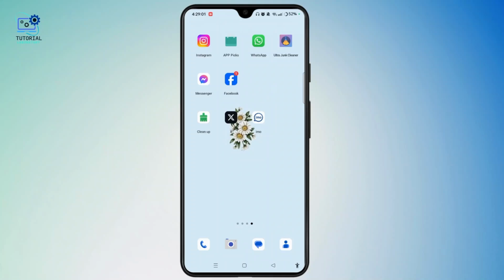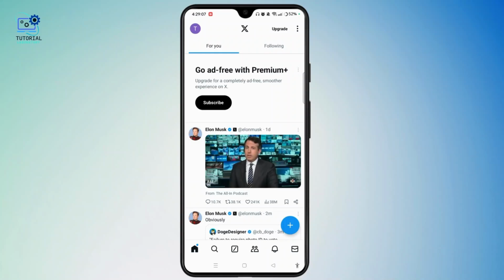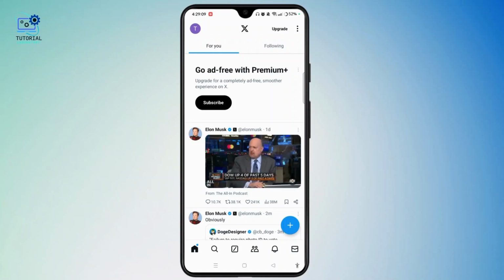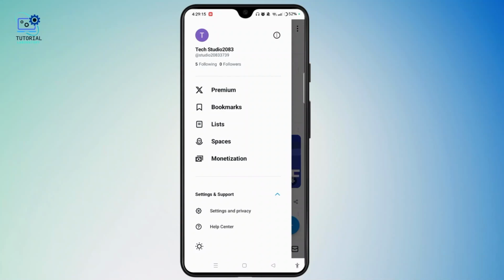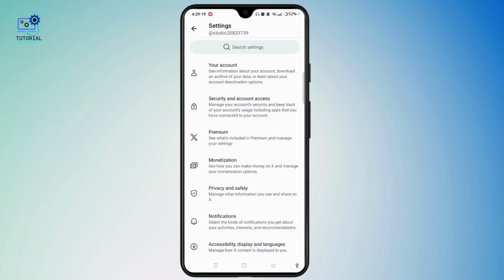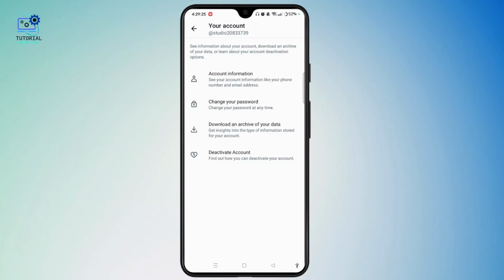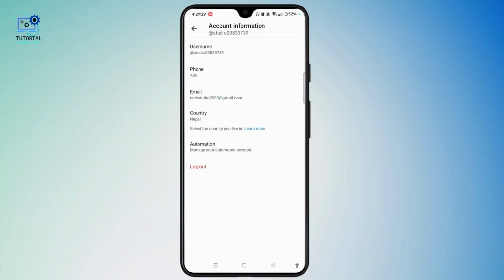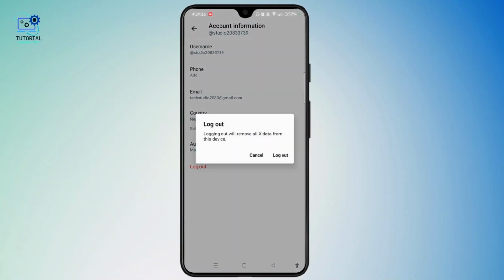How to Logout of X or Twitter Account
In this video, I'll guide you through the simple steps to log out of your X (formerly Twitter) account on your device. Whether you’re using the mobile app or the web version, logging out is quick and easy. Follow along as I show you how to access your account settings and ensure all your data is removed from your device.

Chapters
00:00:00 - Introduction
Learn how to log out of your X or Twitter account quickly.

00:00:10 - Launch the App
Open the X or Twitter application on your device.

00:00:20 - Sign In
Ensure you're signed into the account you want to log out of.

00:00:30 - Access Profile Icon
Tap the profile icon located at the top left corner.

00:00:40 - Open Settings
Select "Settings and Support," then tap on "Settings and Privacy."

00:00:50 - Your Account
Tap "Your Account" at the top, then choose "Account Information."

00:01:00 - Log Out
Select the "Log Out" button and confirm by tapping it.

00:01:10 - Confirm Logout
A prompt will inform you that all X data will be removed. Confirm to log out.

00:01:20 - Conclusion
You’ve successfully logged out of your X or Twitter account!